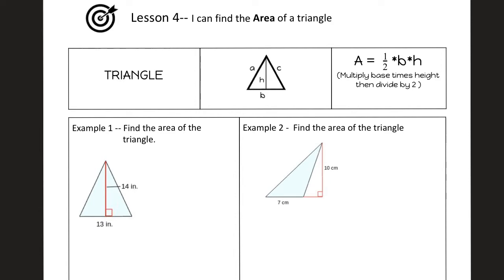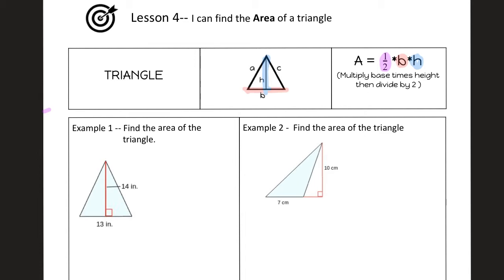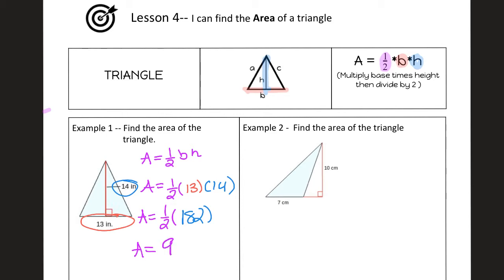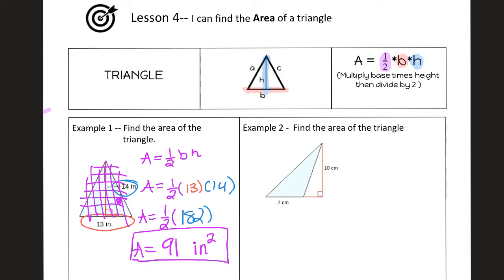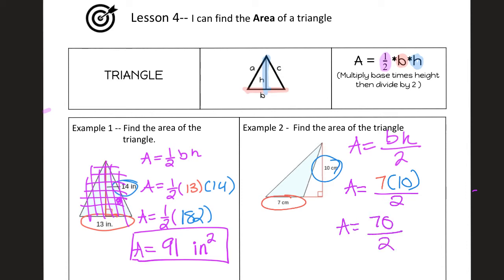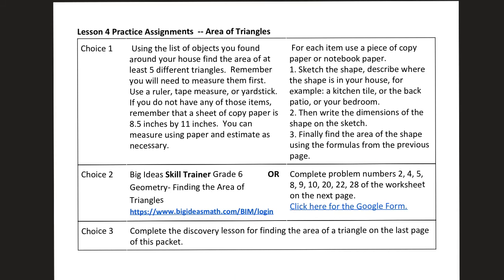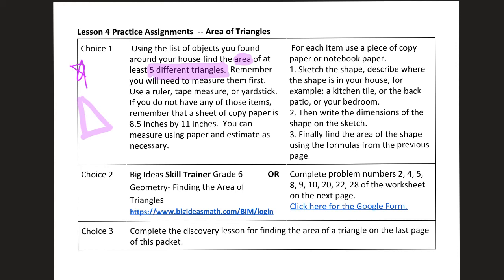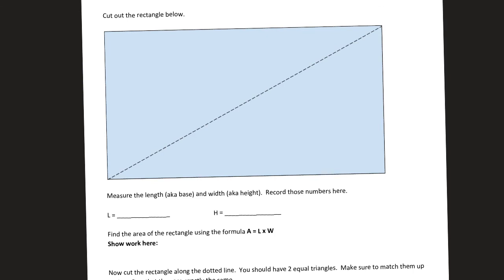W1L4 Area of triangles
Week 1
Lesson 4